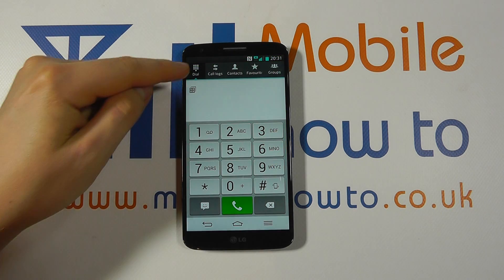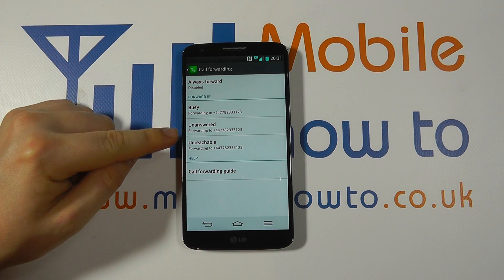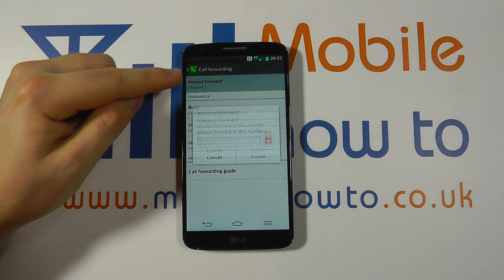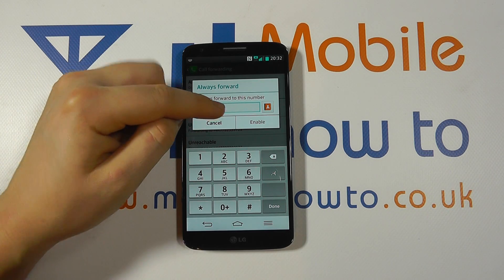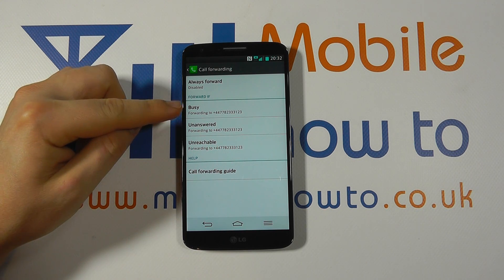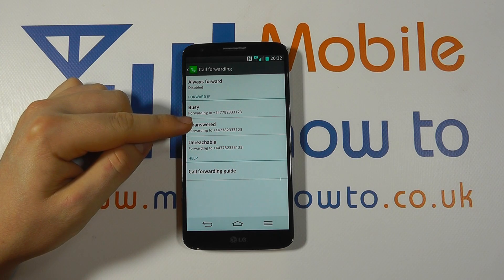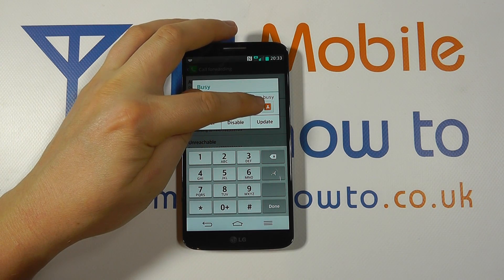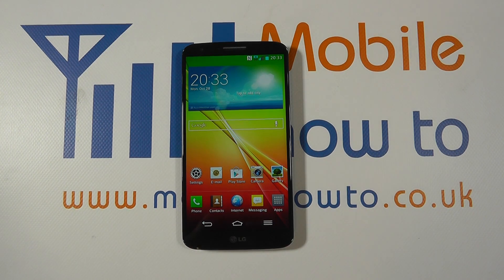How To Setup Call Forwarding - LG G2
A video how to, tutorial, guide on setting up and managing call forwarding on the LG G2.